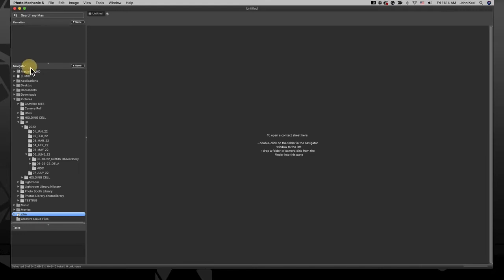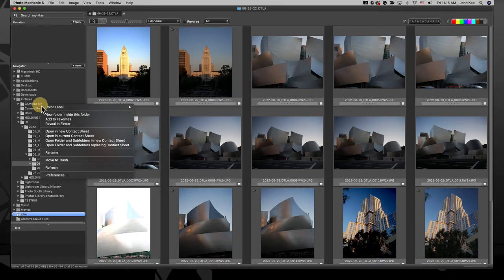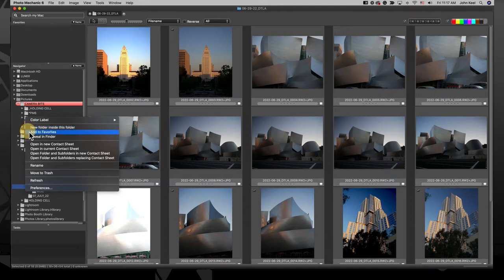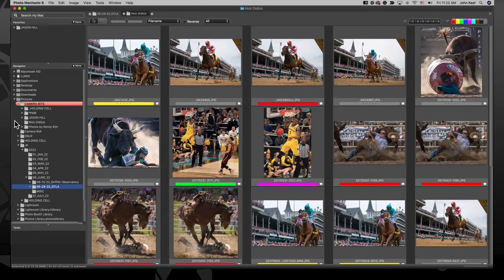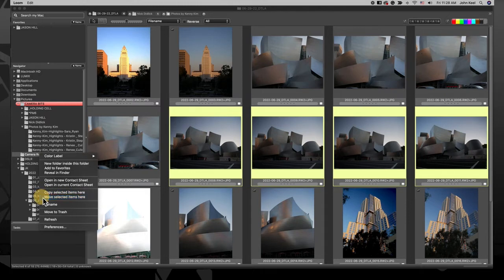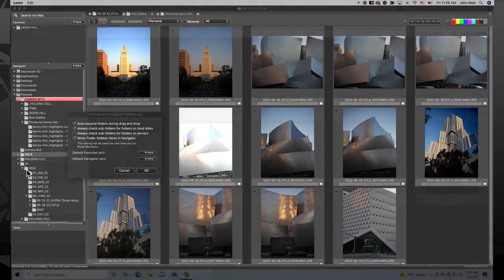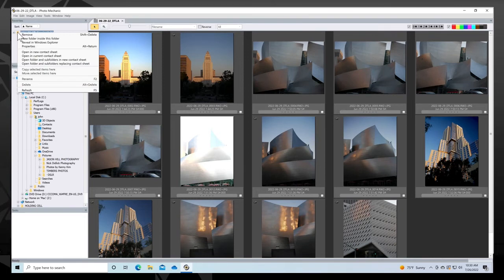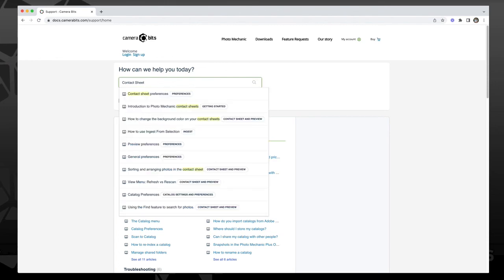Photo Mechanic Contact Sheet Contextual Menu